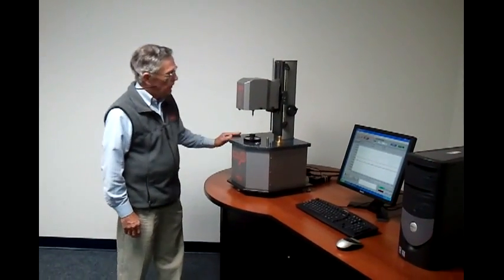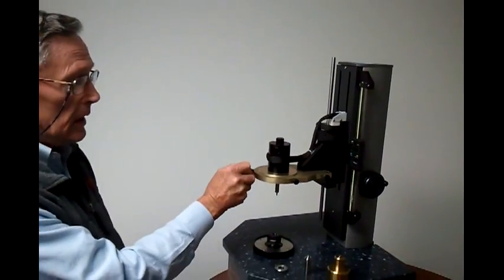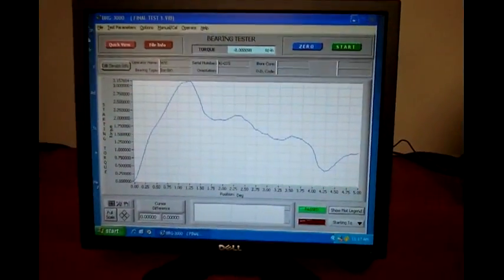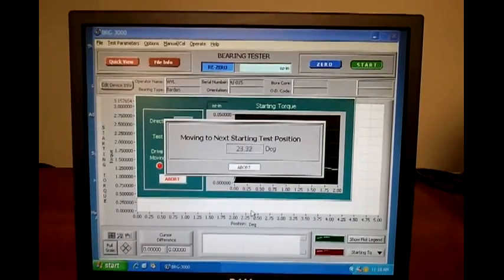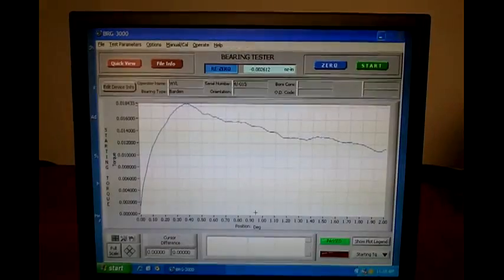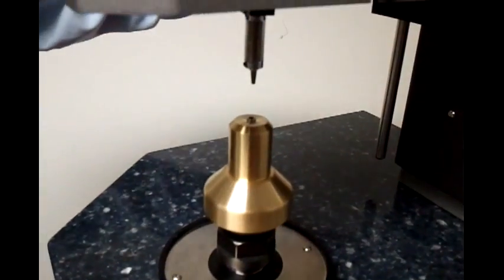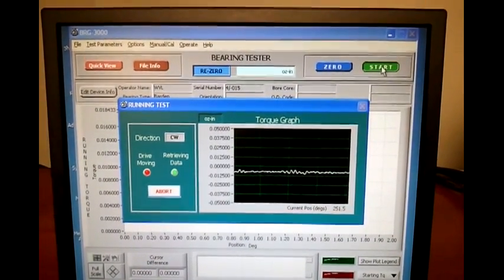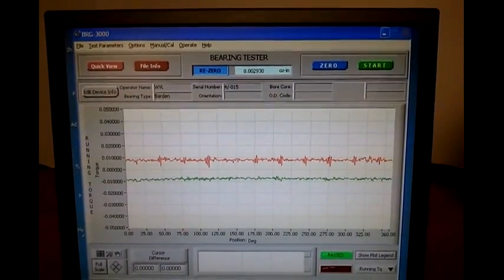Vibrac Bearing Inspector 2 - Overview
This video shows the Bearing Inspector 2 system and its testing capability.